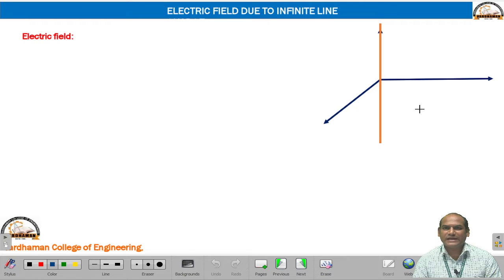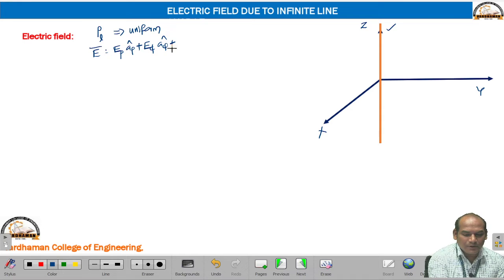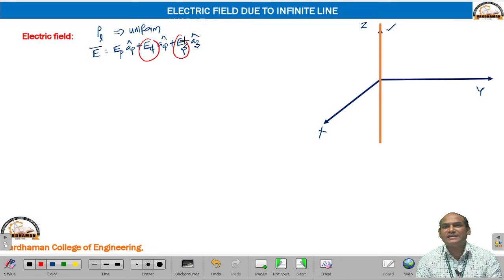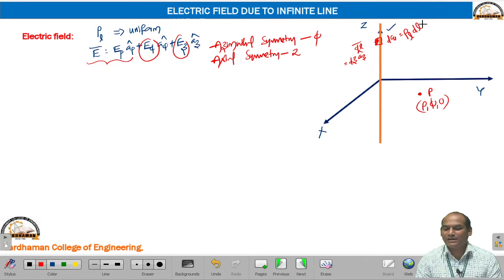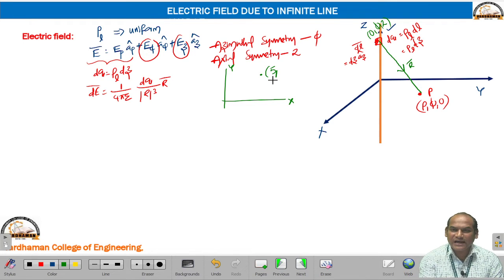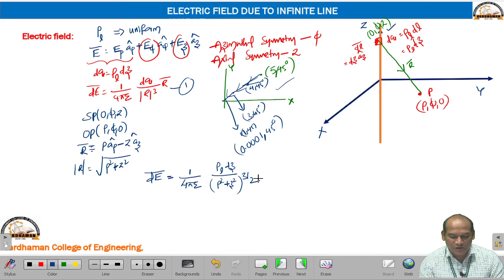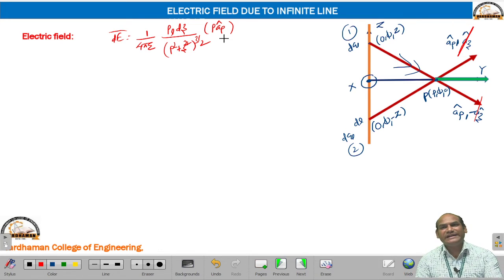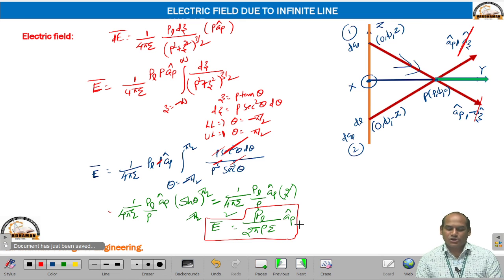12 ELECTRIC FIELD DUE TO LINE CLARGE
ELECTRIC FIELD DUE TO LINE CLARGE